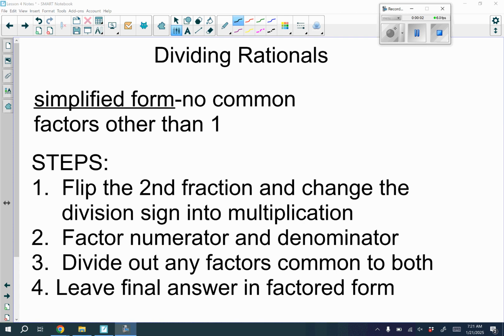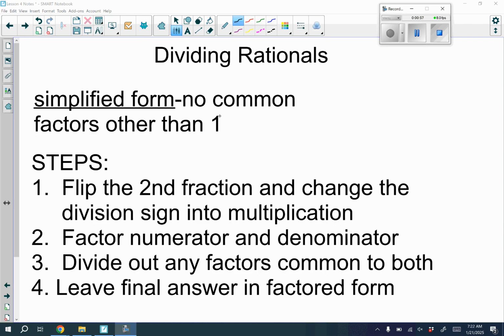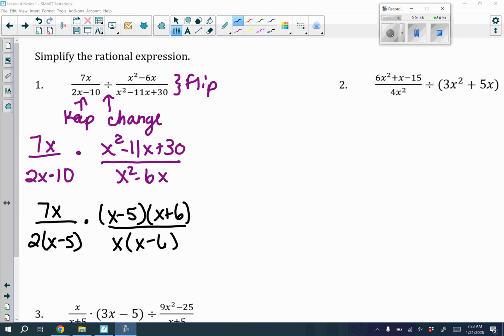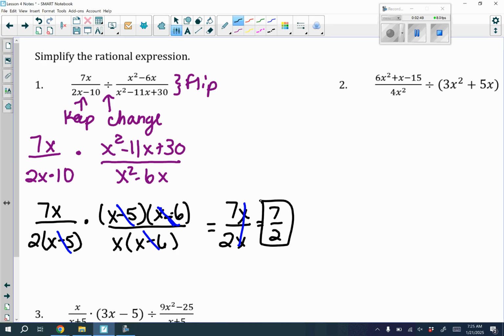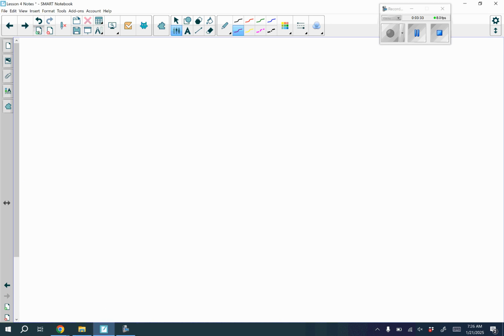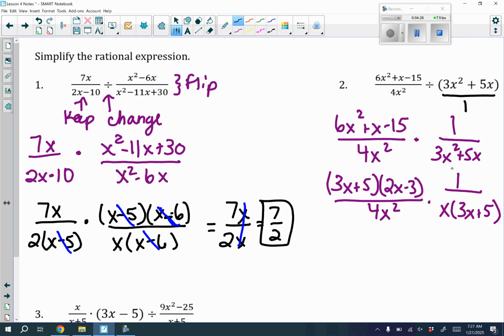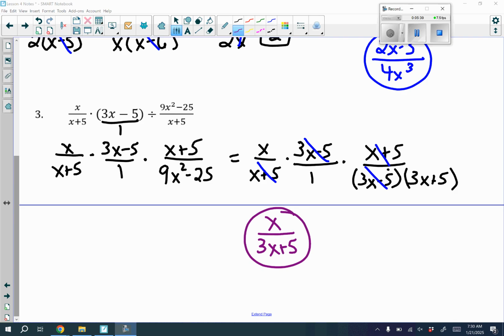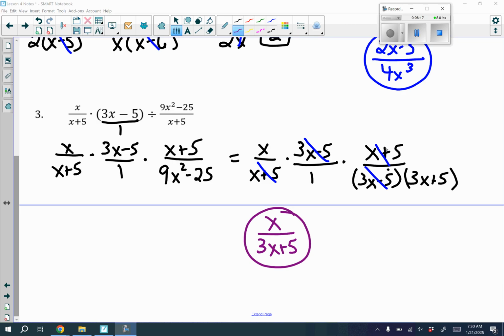AS Algebra 2 - Dividing Rationals Examples #1-3